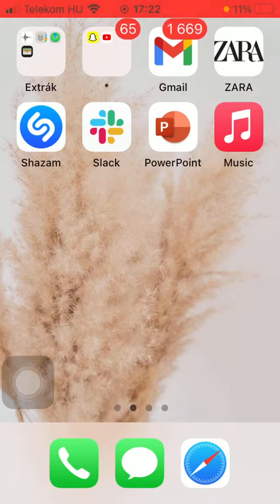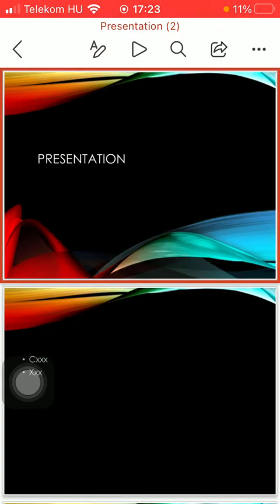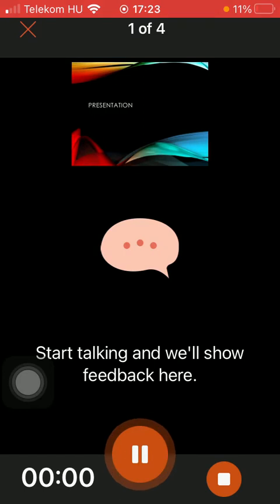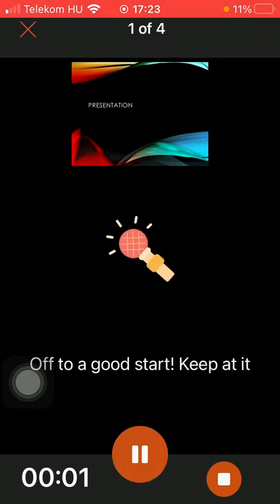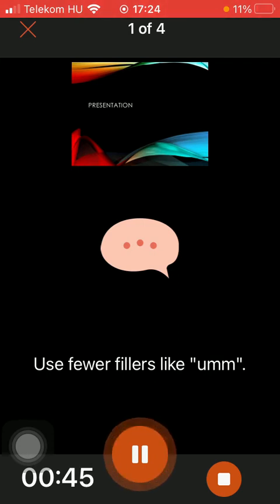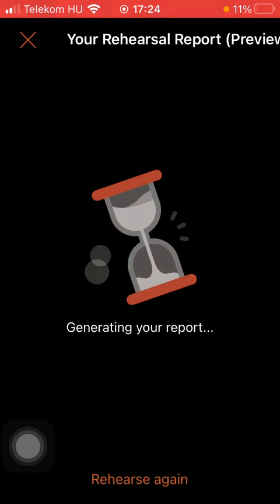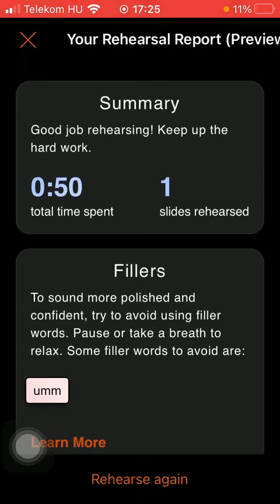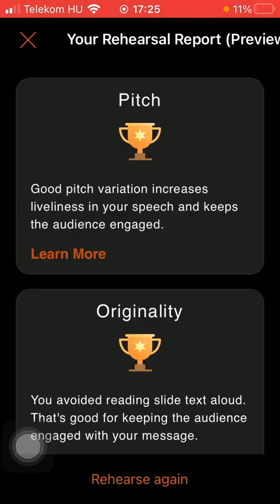How to rehearse your presentation with the coach on PowerPoint?